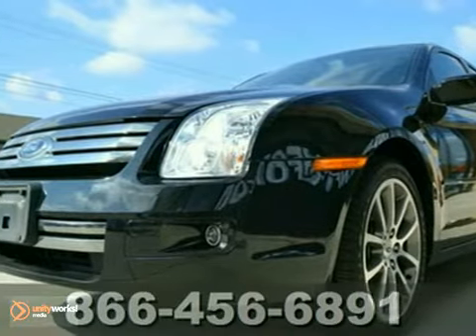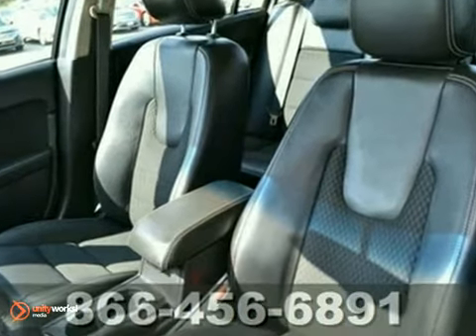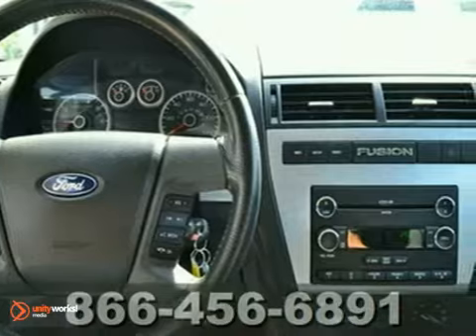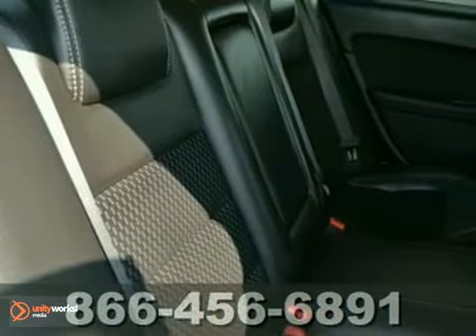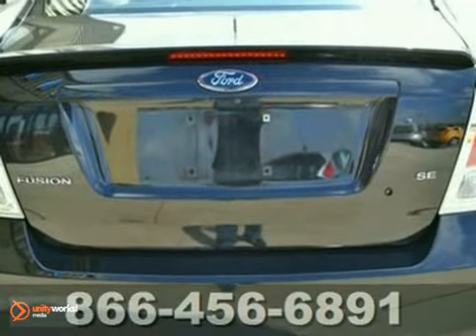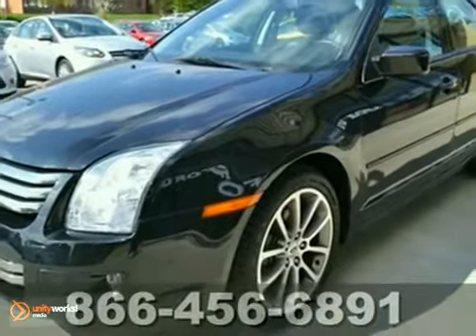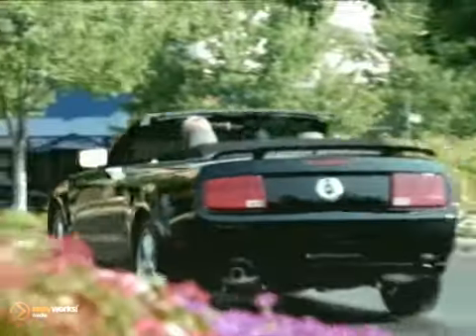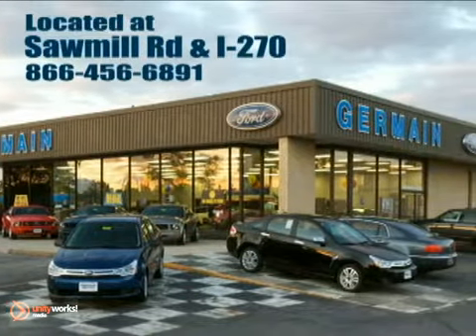2009 Ford Fusion BB54051A in Columbus OH , OH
SOLD - If you are looking for real value on a great used car, Germain Ford invites you to come in and test drive this 2009 Ford Fusion, stock# BB54051A. Come take a look at this 2009 Ford Fusion today.

Save time and money, and end the search for your next used Ford here, because at Germain Ford in Columbus OH we use pricing technology that polls over 20,000 websites to find the real-time price of every Columbus OH used car in our inventory!

Why would you buy a used Ford or Columbus OH used car priced more than it's worth? Call Germain Ford today for your Live Market Price on any used Ford in stock, or visit our showroom in Columbus OH.